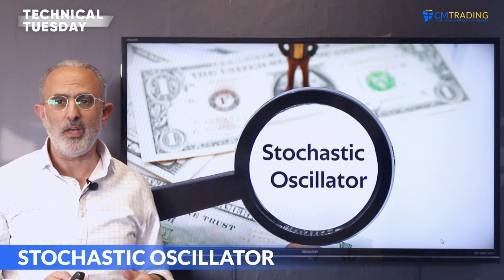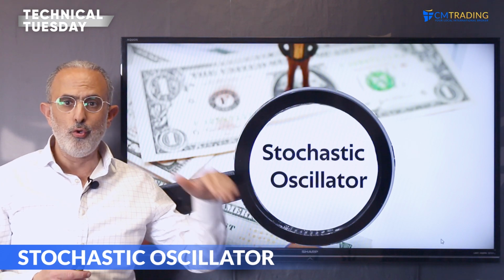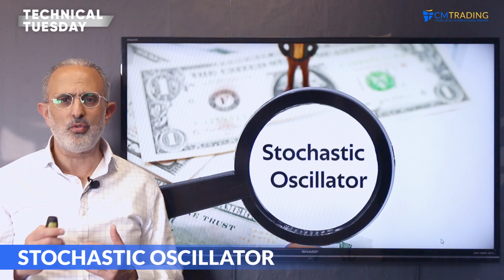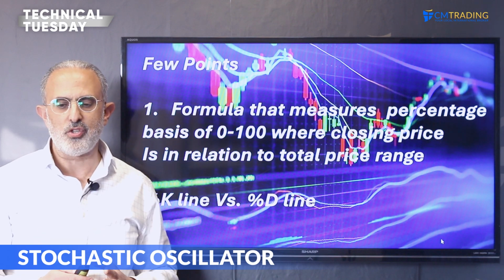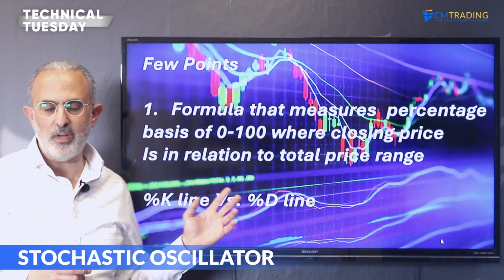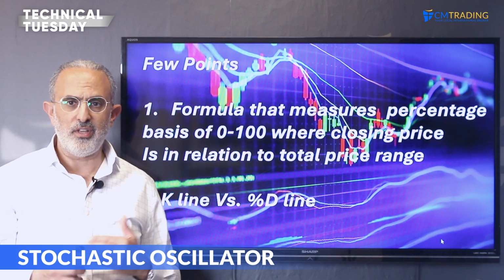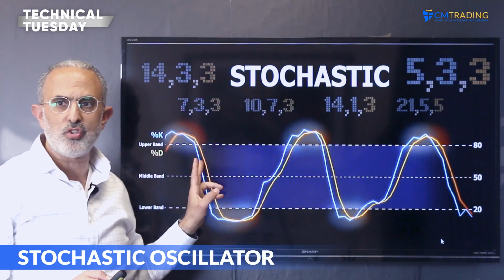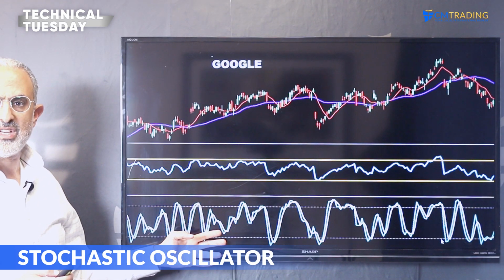Technical Tuesday - Stochastic Oscillator - 04-16-2024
Technical Tuesday - Stochastic Oscillator - 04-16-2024 CMTrading